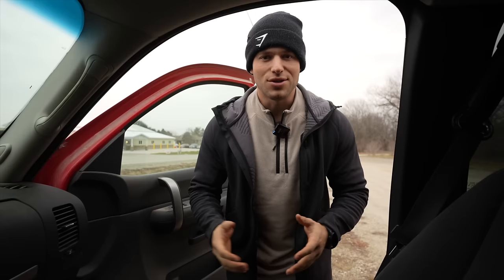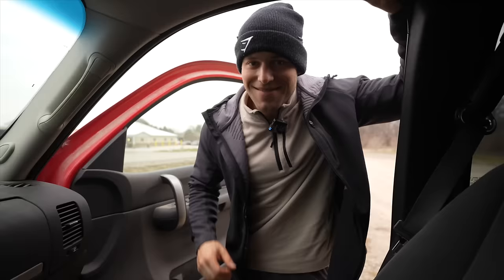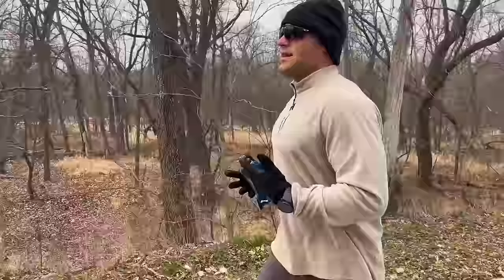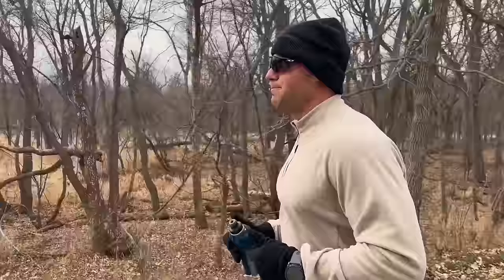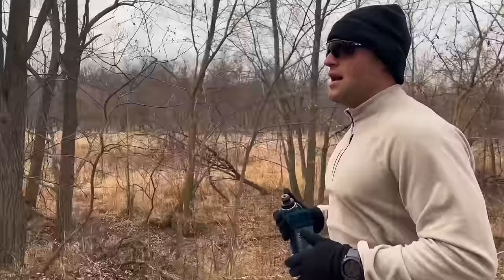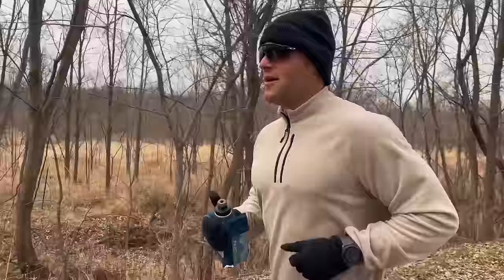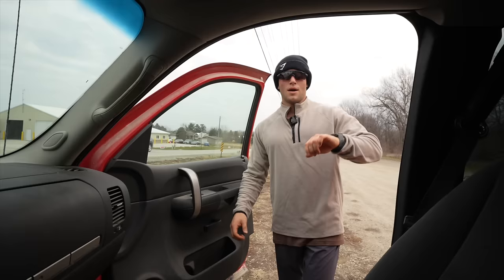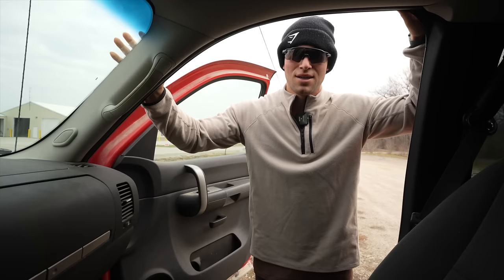HOW TO BUILD TRAINING SPLIT | LIFTING + RUNNING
ULTRA MARATHON PREP: EP 7

ALL MY SUPPORT LINKS BELOW TO HELP THE CHANNEL!!⤵️

MY SUPPLEMENTS/GYMSHARK CODE- FRENCH 🦈🌽🇺🇸

MUSCLE BUILD, NUTRITION, SHREDDING, HYBRID PROGRAMS, BULKING PROGRAMS AND MORE!